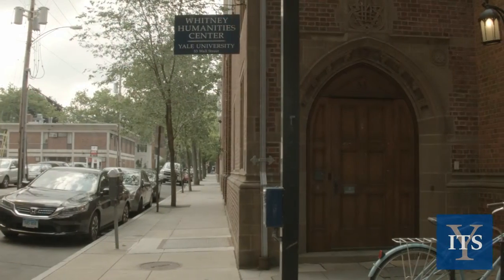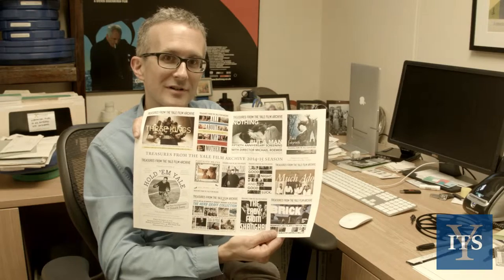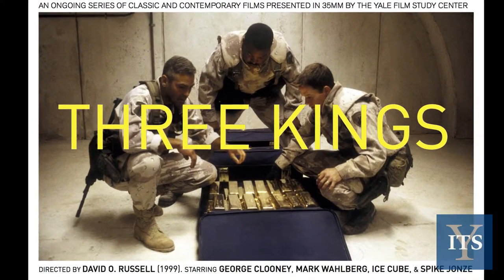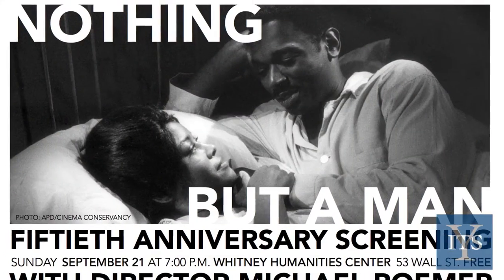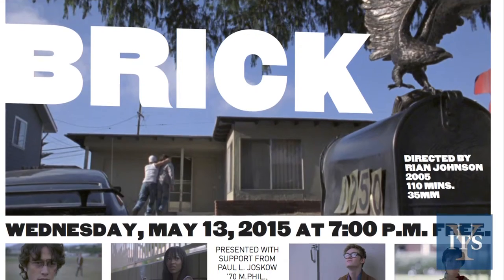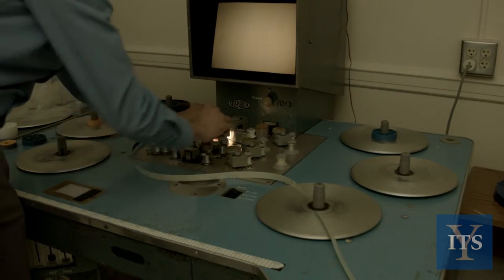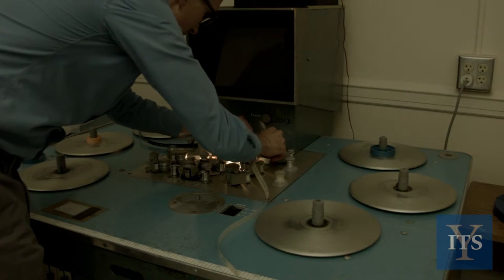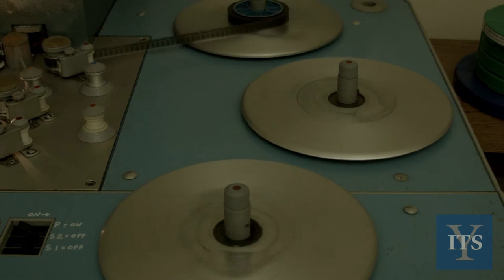Treasures from the Yale Film Archive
In June 2014, the Yale Film Study Center launched a monthly “Treasures from the Yale Film Archive” series. Held in the Whitney Humanities Center, the series highlighted gems from the Center’s collection of more than 5,000 35mm and 16mm film prints.